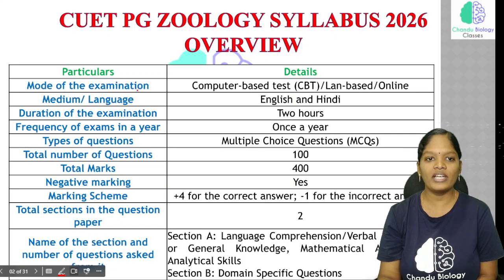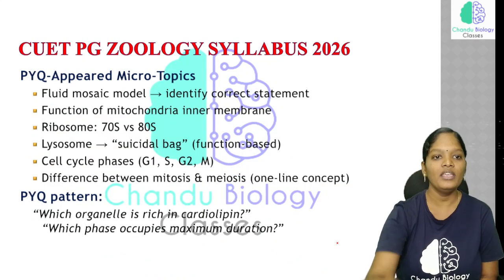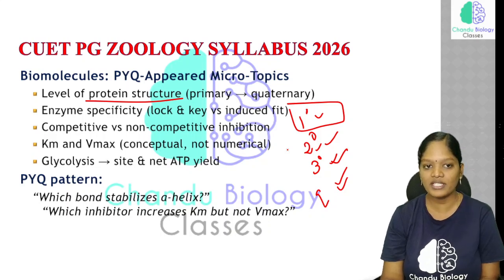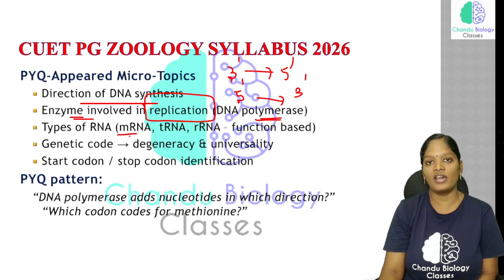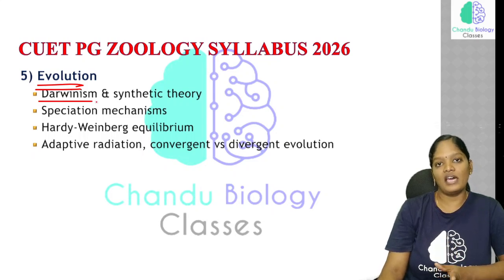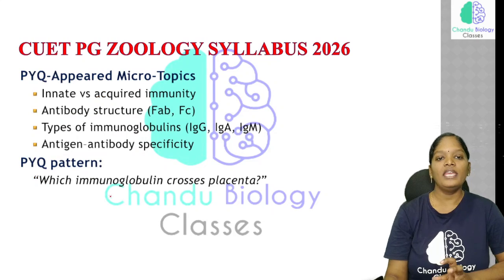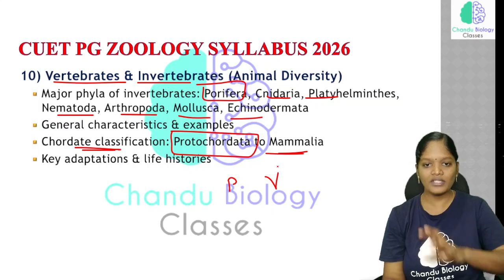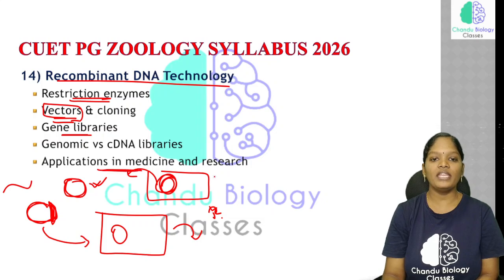CUET PG 2026 Zoology Roadmap | Full Syllabus Breakdown by Expert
This CUET PG 2026 Zoology Syllabus Masterclass is a must-watch session for every serious aspirant. In this lecture, you’ll get a complete, unit-wise breakdown of the CUET PG Zoology syllabus, along with guidance on how to prepare each topic effectively.

🧬 What You Will Learn:

Complete Zoology syllabus for CUET PG 2026

Unit-wise topic breakdown

High-weightage and frequently asked areas

Smart study plan & revision strategy

How to cover syllabus efficiently with limited time

This masterclass helps you avoid confusion, plan smartly, and prepare systematically for CUET PG Zoology.

Chandu Biology Classes is a trusted platform for higher studies entrance exam preparation, known for concept-based teaching, structured learning, and exam-focused guidance. Classes are designed to help students understand deeply, revise efficiently, and perform confidently in CUET PG and other competitive exams.

👩‍🏫 About Vasuki Ma’am

Vasuki Ma’am is an experienced Zoology educator who specializes in syllabus analysis, concept clarity, and exam-oriented teaching. Her guidance helps students understand what to study, how to study, and how to revise, making preparation easier and more effective.